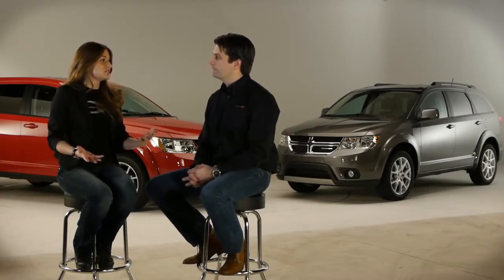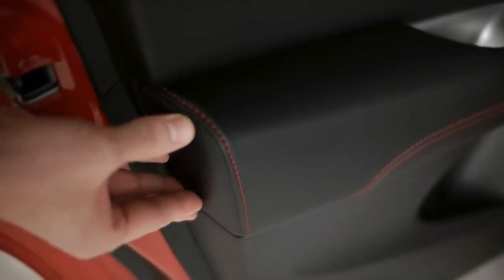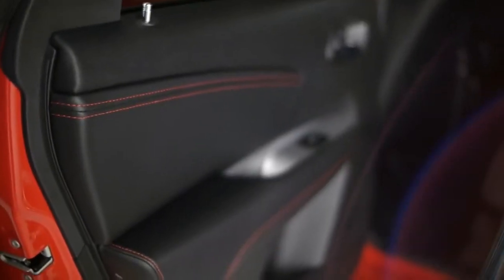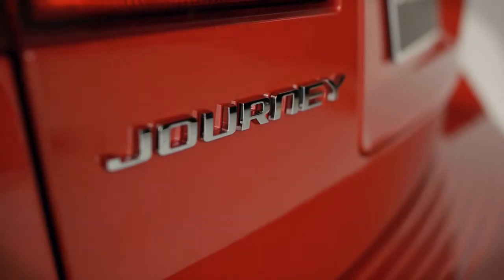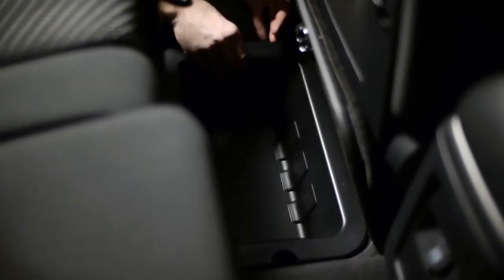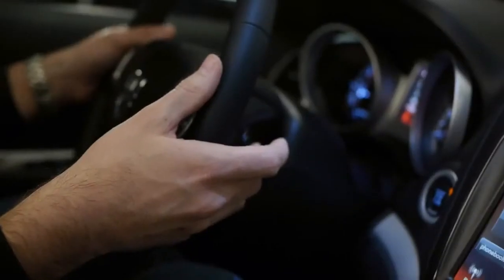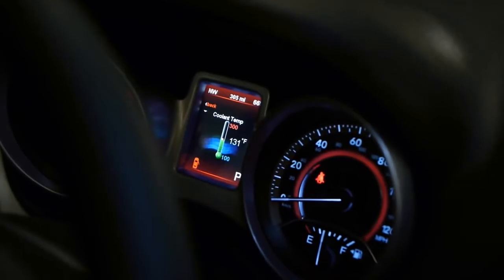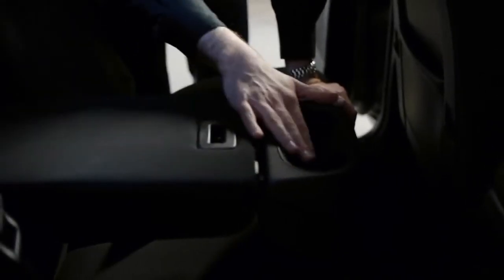2012 Dodge Journey Walkaround Interiors